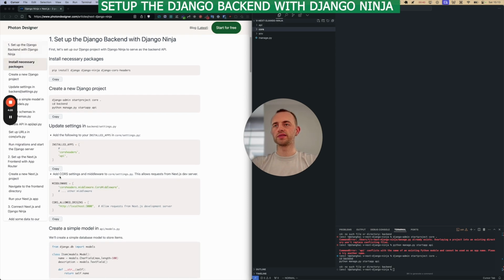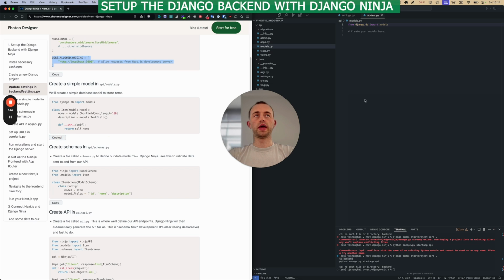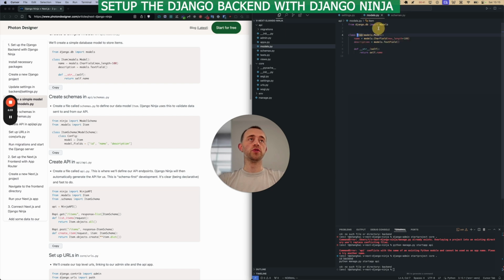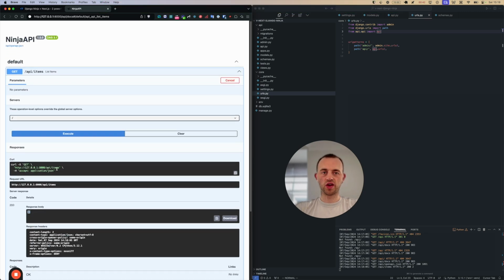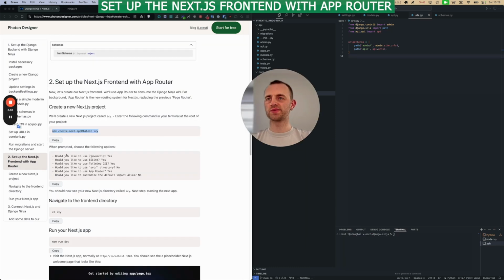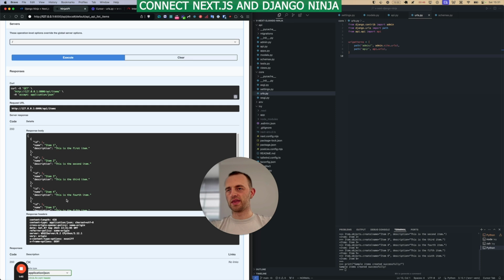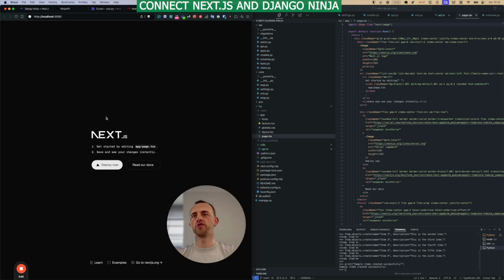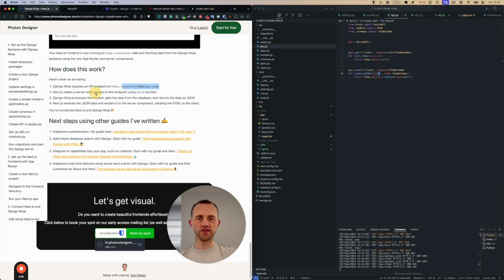2 powerful frameworks: Using Django with Next.js 🥷⚛️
2 powerful frameworks. We'll create a full-stack application by combining:
1. Next.js (with the new App Router), written in React
2. Django, with Django Ninja